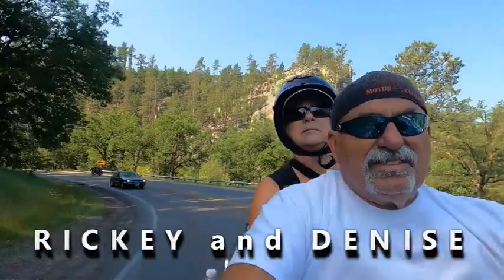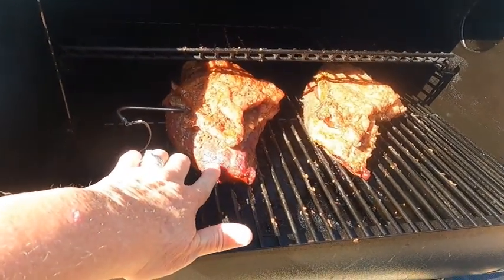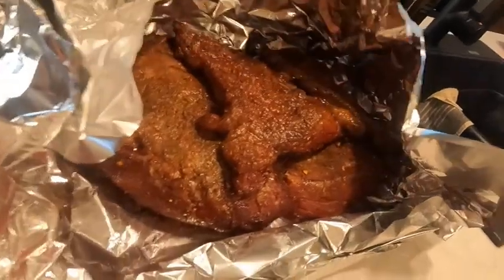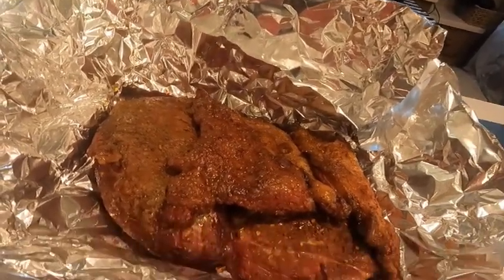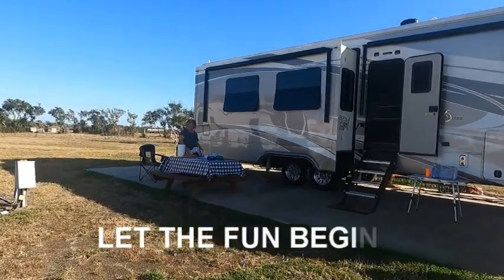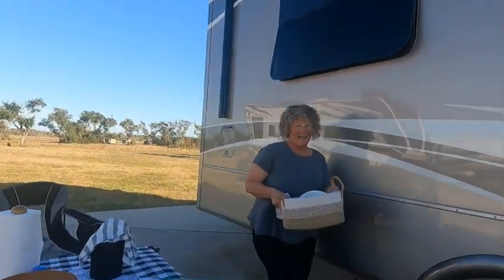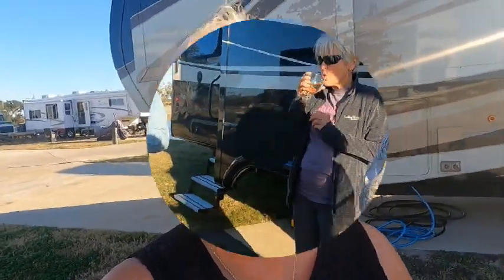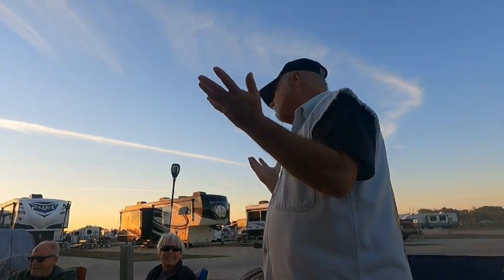RV Life Progressive Meal, Tri-Tip on the Smoker, Soaring Together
Today we want to share with you a fun thing to do while you are together at an RV Park with friends, a Progressive Meal.  You may ask what is a Progressive Meal.  We got together for a four course meal going to a different RV Site for each course.  First we went to Teri and Les's place for the appetizer, then to Linda and Marks for a salad.  Next it was our place for the entre, then on to Ron and Kathy's for dessert.  What a fun time we had together making memories with friends.

For the entre we smoked Tri-Tip and also had cheesy mashed potatoes.  I will let you follow along with me as I smoke the meat and prepare the potatoes.

Rickey and Denise